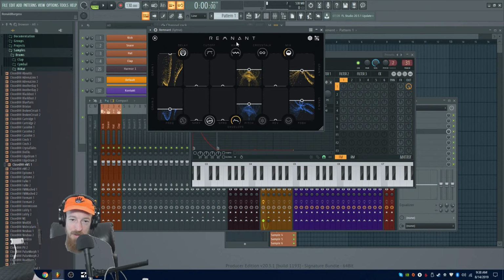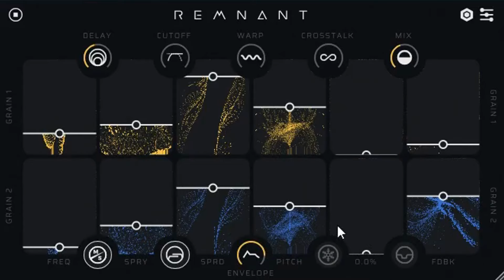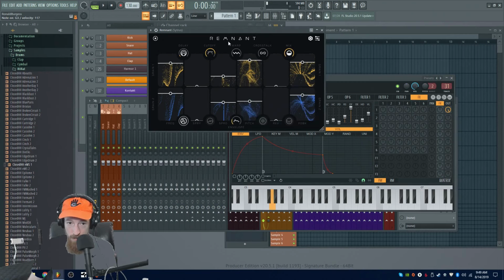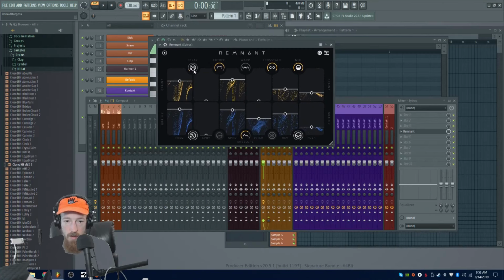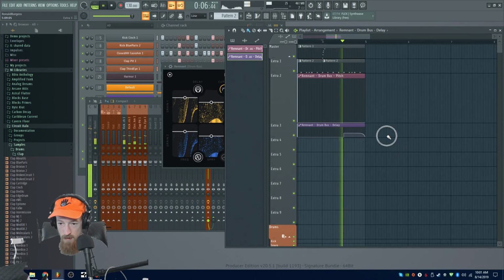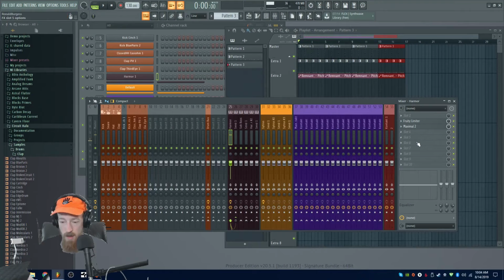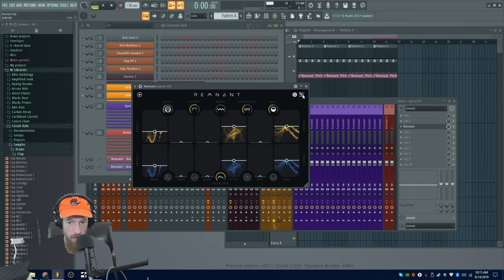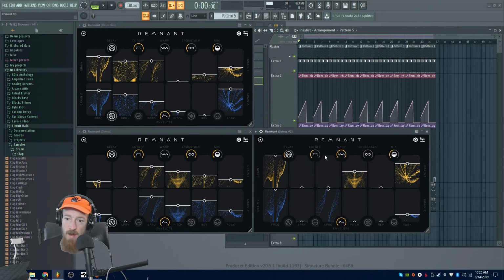Remnant VST Review and Beat Making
We look at Remnant a crazy granular delay that features a neat engine to create some pretty cool pockets of "pointilzed sound" to quote spitfire audio.